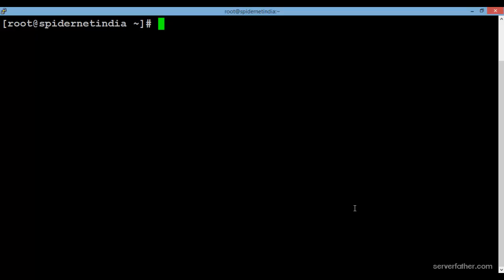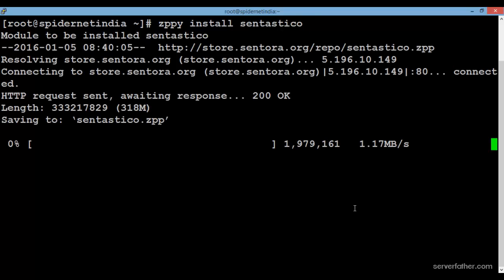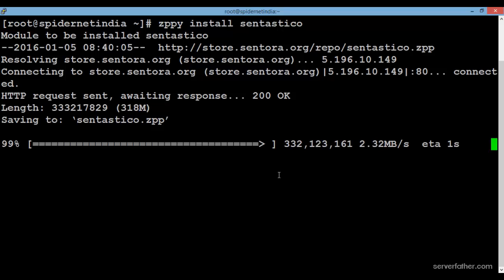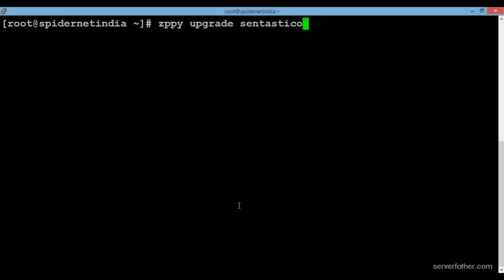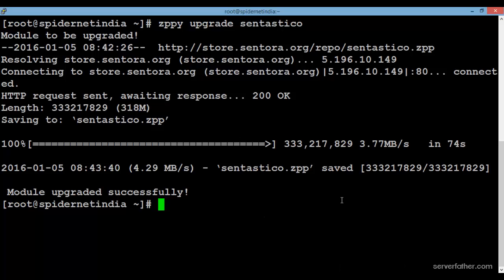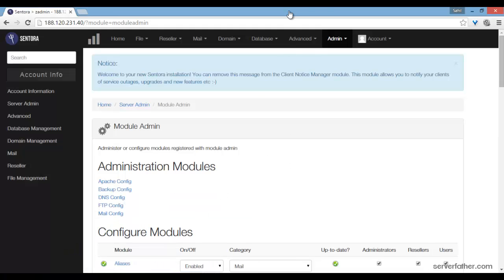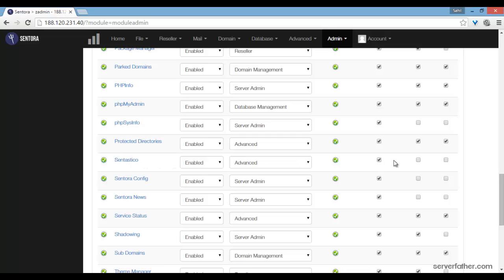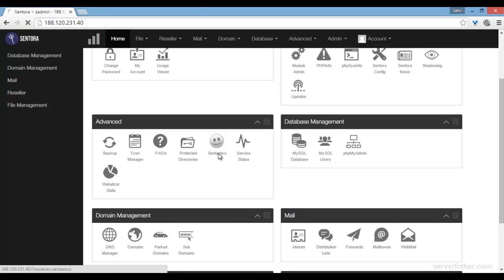How to Install Sentastico Module in Sentora Web Hosting Control Panel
Install Sentastico Module in Very Easy Step
Sentora Open Source Free Web Hosting Control Panel

How to Add Domain
Sentora Installation
Sentora / Zpanel Learning
How to Sentora / Zpanel
Free Open Source Control Panel
Free Web Hosting Panel
Free Hostng Panel
Free Sentora
Free Zpanel
Free Open Source web Hosting Panel For your VPS Server

The officially supported installer is able to install Sentora on CentOS 6, CentOS 7, Ubuntu 12.04 and Ubuntu 14.04.